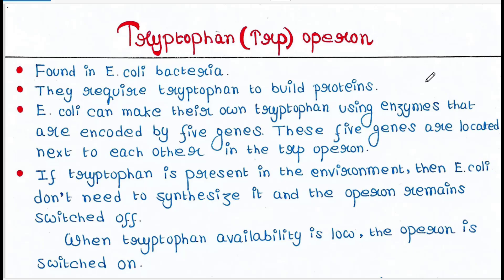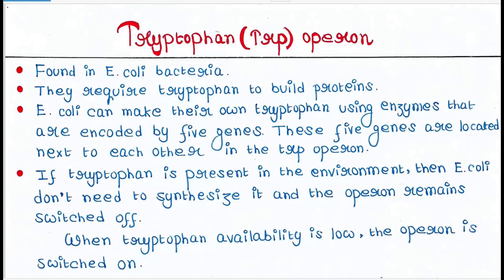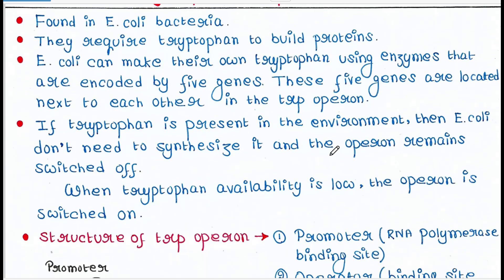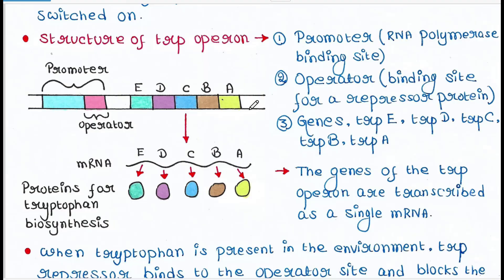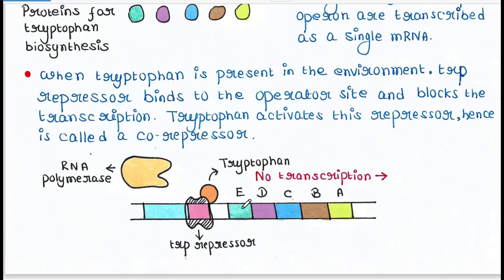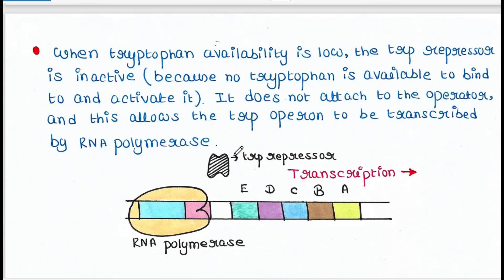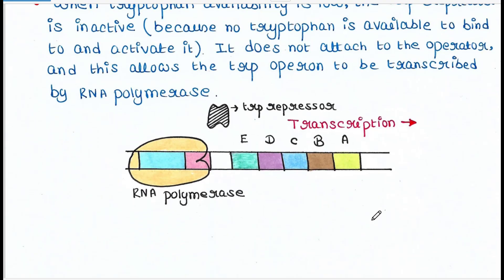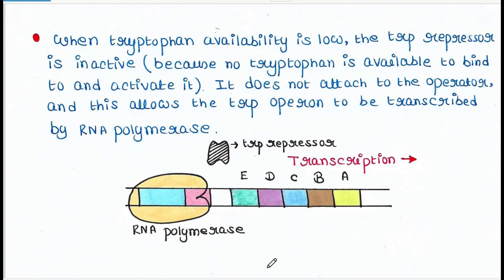Trp Operon | Principle and Mechanism